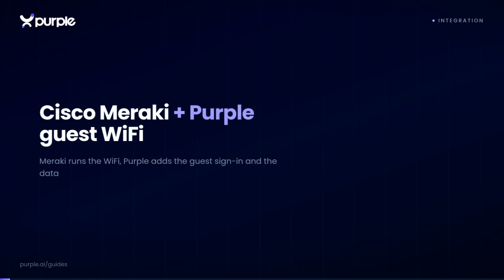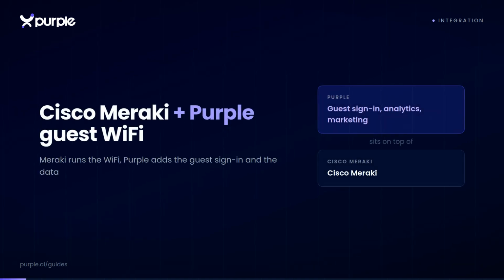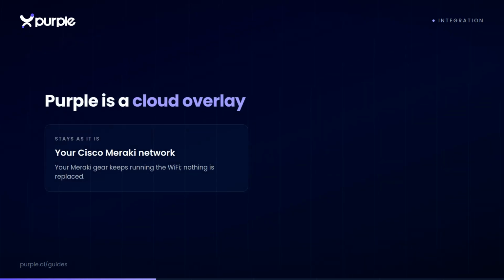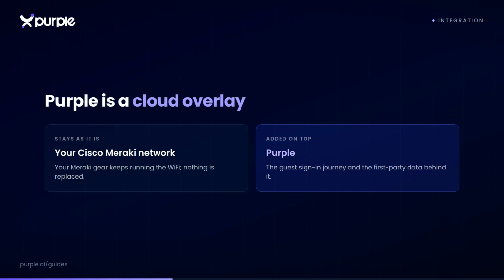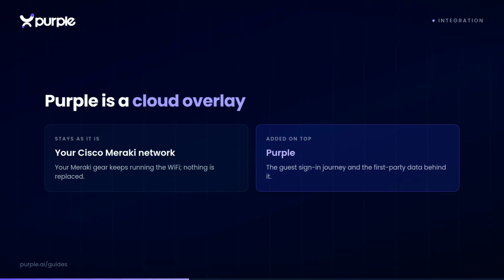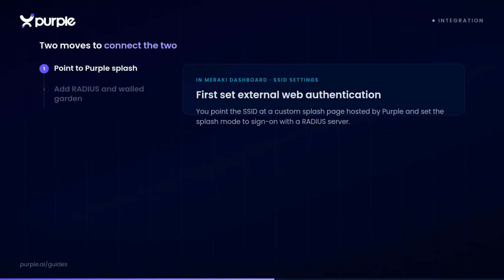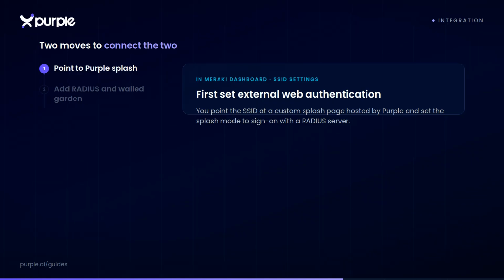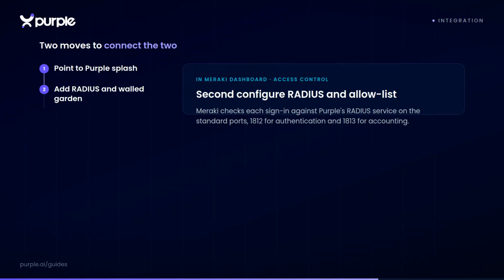Cisco Meraki + Purple: Guest WiFi Captive Portal Setup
How Cisco Meraki access points and MX and Z-series appliances work with Purple guest WiFi: external web authentication, RADIUS and a walled garden, with a link to Purple's step-by-step setup guide for the exact configuration.

Purple adds guest sign-in, analytics and marketing on top of the WiFi network you already run.